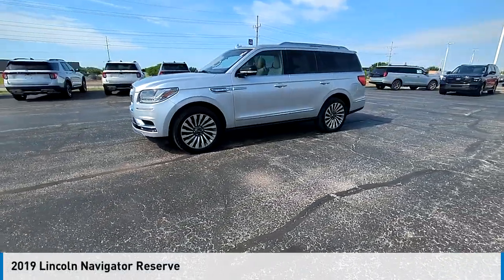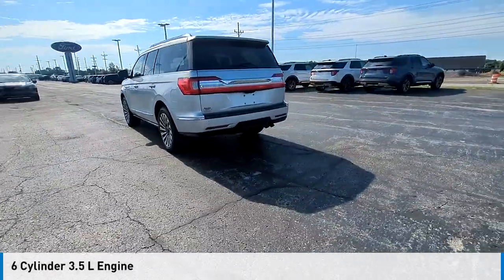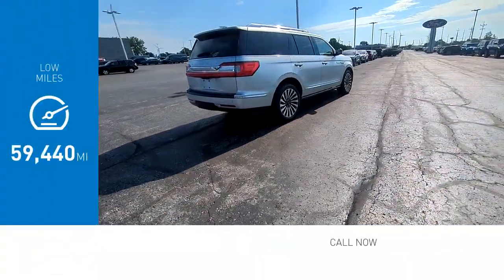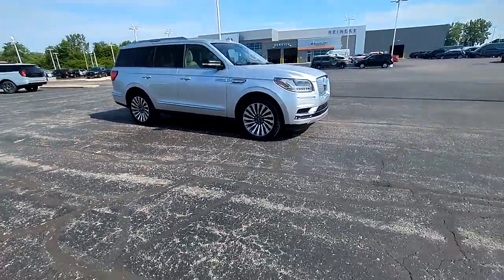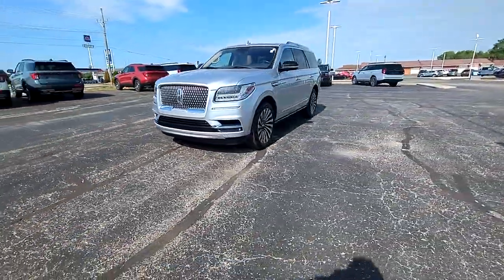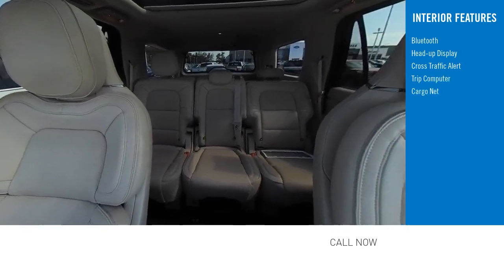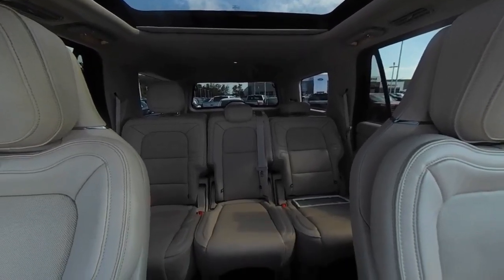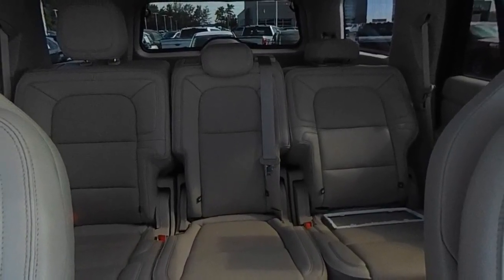2019 Lincoln Navigator Findlay Bowling Green Ottawa Napoleon Defiance OH PJ725288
SilverUsed2019 Lincoln Navigator available in Findlay, OH at Reineke Ford Lincoln. Servicing Findlay, Bowling Green, Ottawa, Napoleon, Defiance, OH.

Reineke Ford Lincoln

Don't miss this 2019 Lincoln Navigator. It's equipped with great features. You'll want to take this sport utility home. Make a great choice today. Contact Reineke Ford Lincoln at  and see this sport utility first hand.